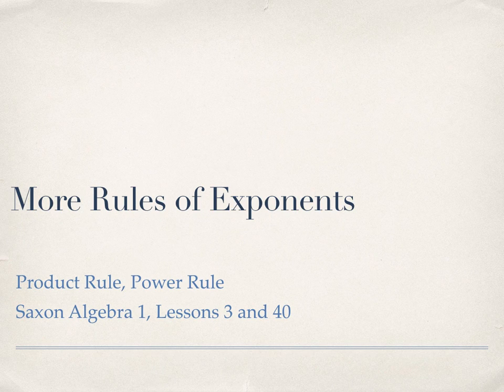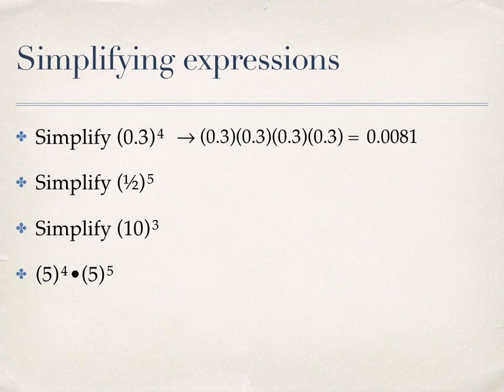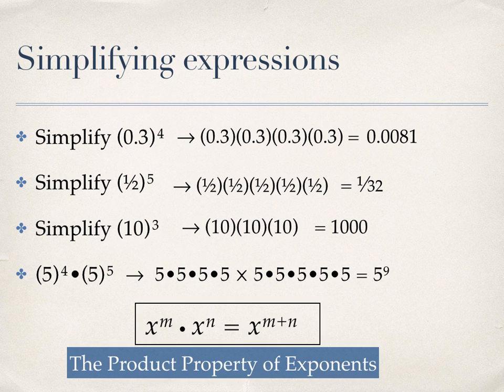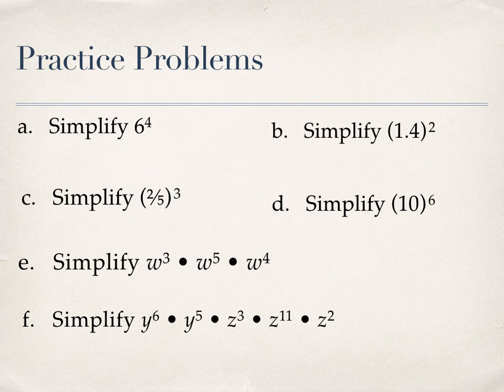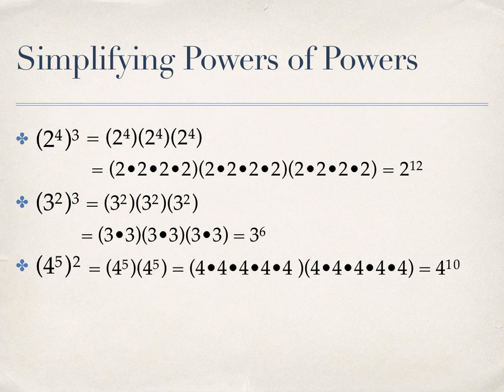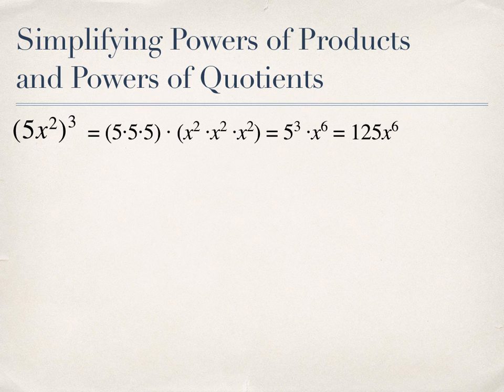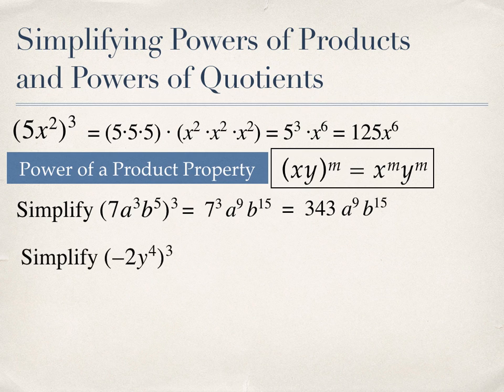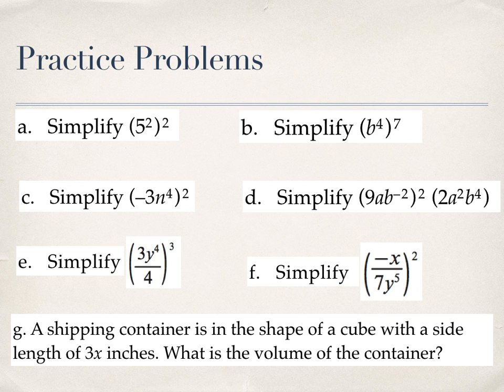More Rules for Exponents